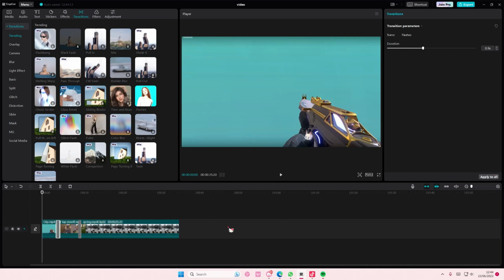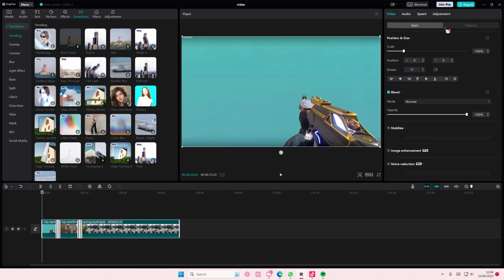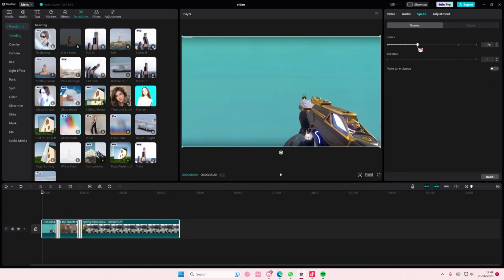How You Can Apply The Same Video Transition And Speed To All Of Your Videos On CapCut PC?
This tutorial will show you how you can apply the same video transition and speed on CapCut PC.